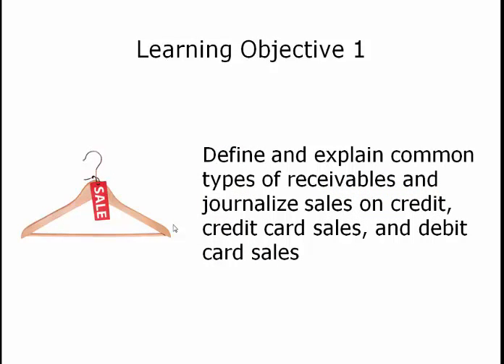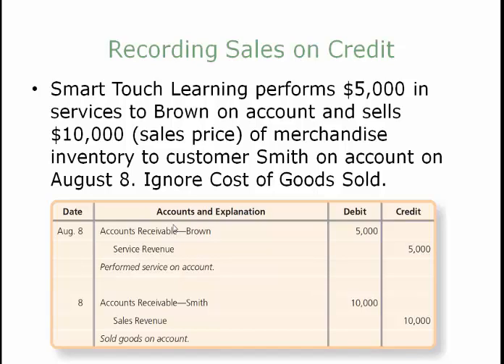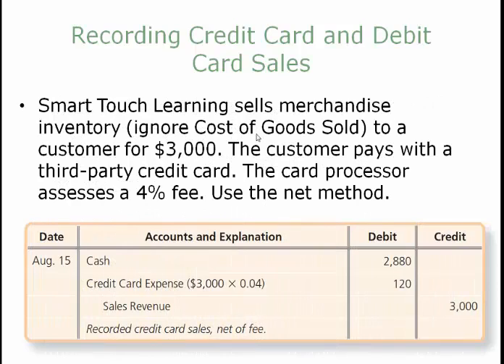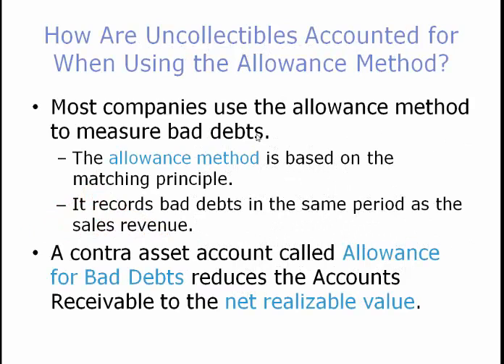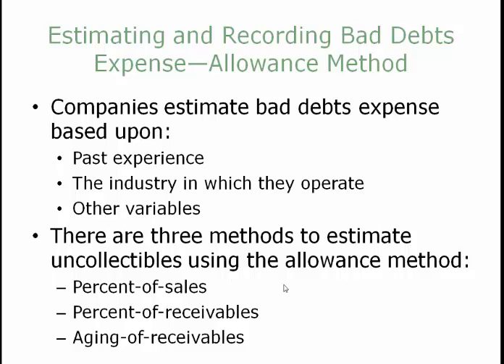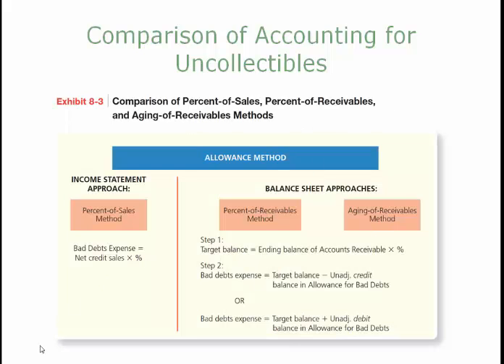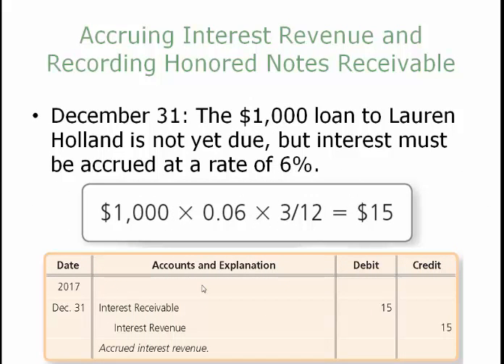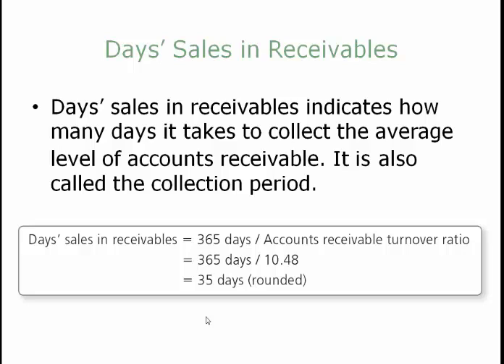Chapter 8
Description